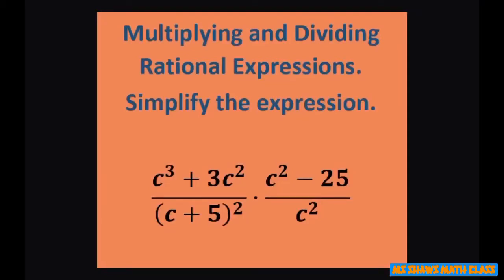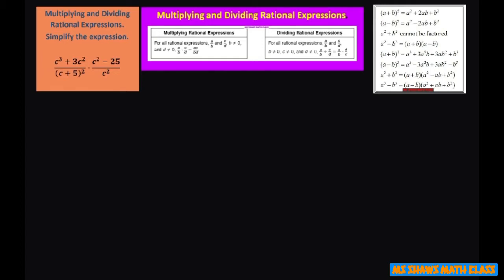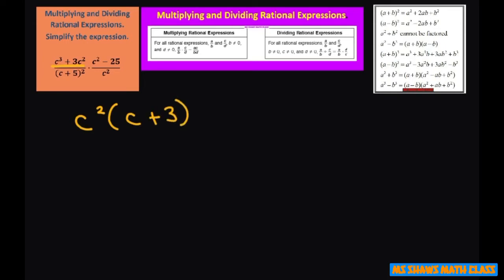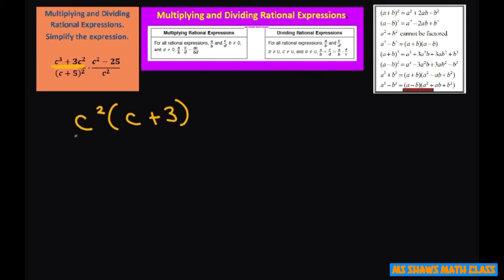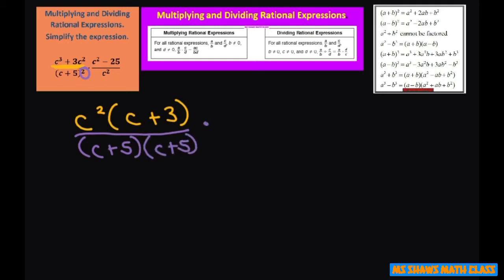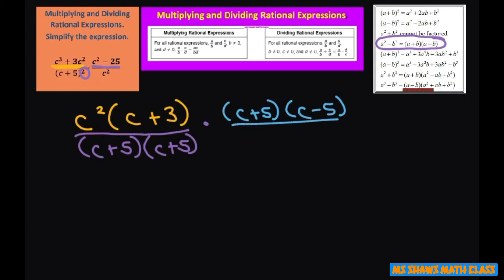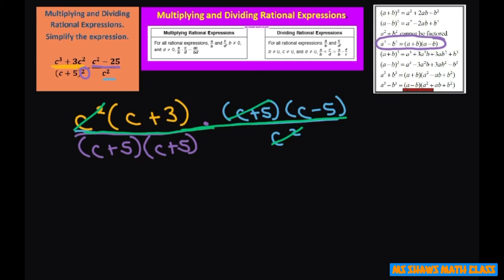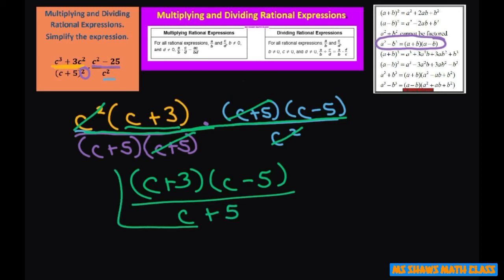Simplify rational expression (c^3 + 3c^2)/(c+5)^2 times (c^2 -25)/c^2 by multiplying